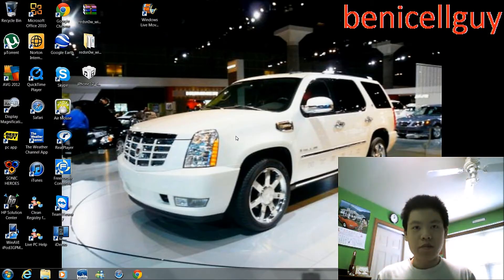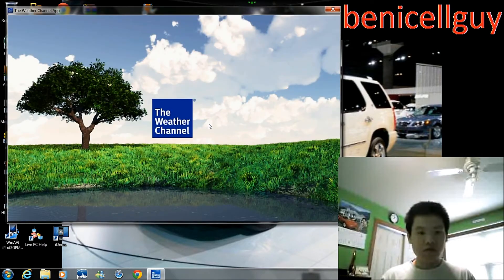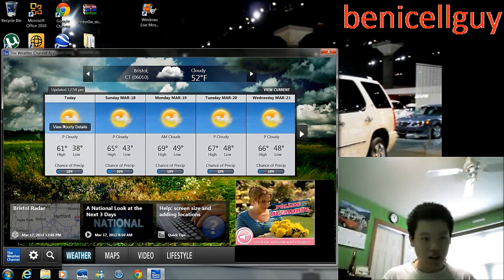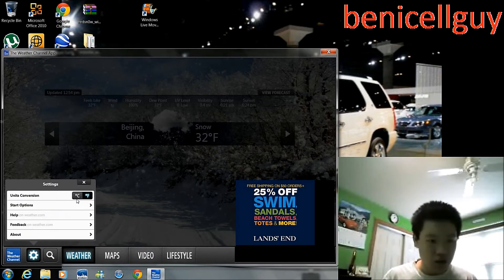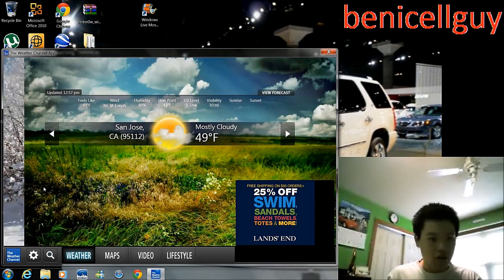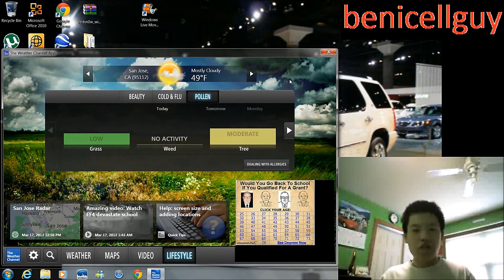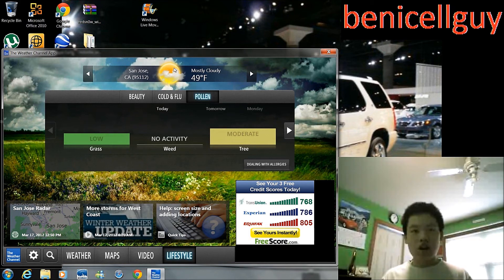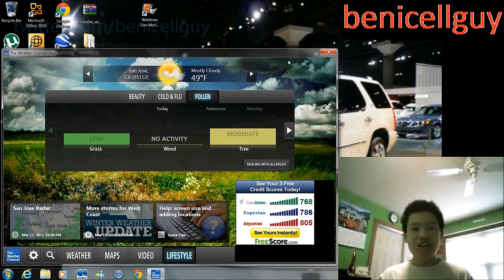The Weather Channel App Update For Windows Tour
In this video I give you a quick walkthrough of the new update that rolled out for The Weather Channel Application for windows. Currently they said it's not available for the Mac, but it will be coming soon.